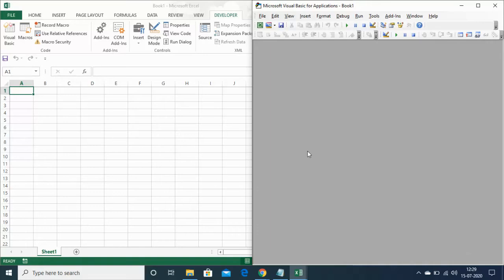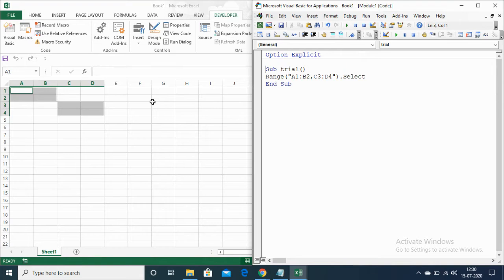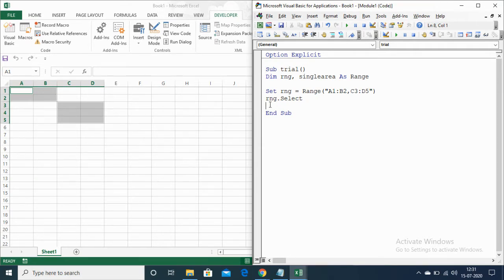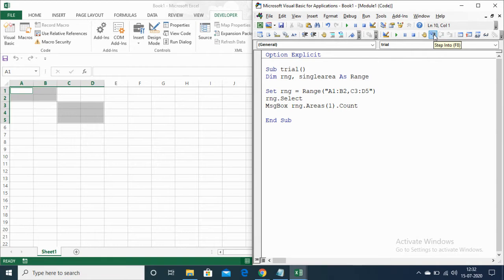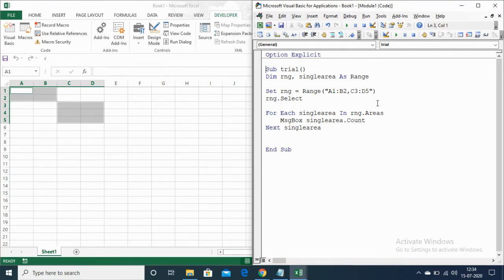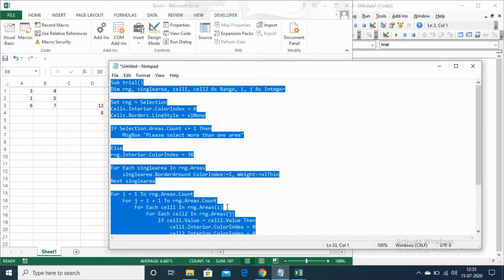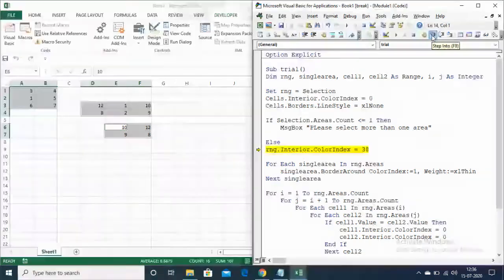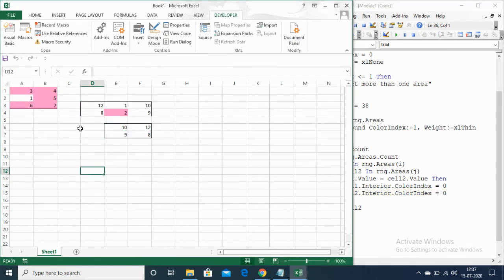6.4 Excel VBA - Area Property of Range Object with Example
In this video I am discussing Area property of Range Object.
How we can define area , how we can count total number of areas defined and total number of cells in each area are been discussed. I have also discussed how we can find unique number from given set of Areas.